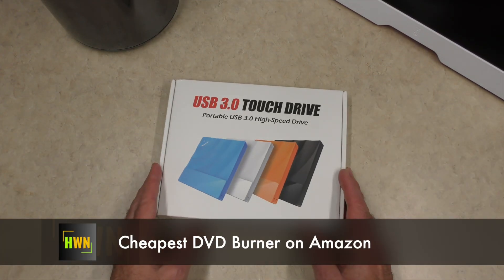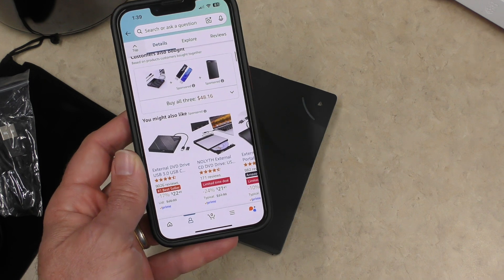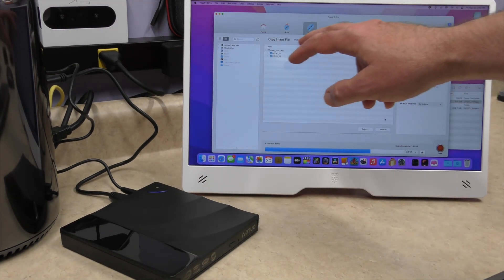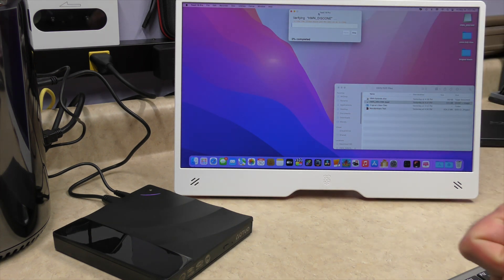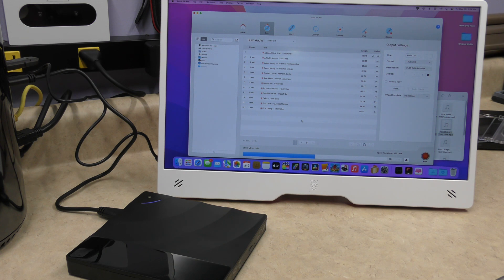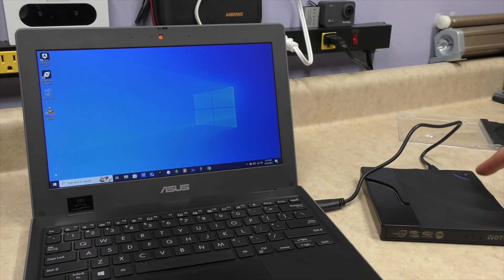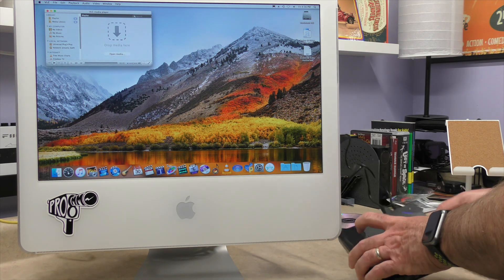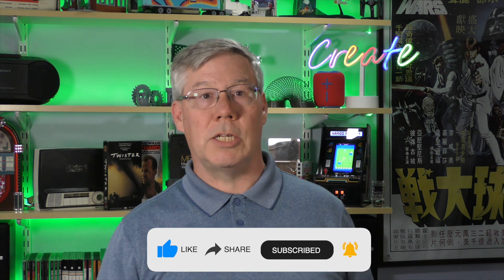Cheapest DVD Burner on Amazon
I recently thought about what the cheapest DVD writer/burner would cost, and I was surprised that it was only $12 USD.

So I picked one up to see if it was any good.

To my surprise, the Yotuo DVD burner, model SY-IDD020, isn't a bad unit and is on par with the other burners I have in my collection.

UPDATE:
It appears this unit was replaced by the model # SY-IDD023-02. While it's missing some of the feature and it cost about $2 USD more, if the mechanism is as quiet, this might still be a good purchase.

Amazon US
Amazon UK (Model used in video)

Table of Contents:

00:00 - Introduction
00:20 - Package review and unboxing
02:41 - Setting up and first DVD burn test
07:58 - Testing the DVD on the Mac Pro
09:01 - Audio CD burn and test
11:21 - Window 10 device playback test
13:01 - Linux Mint device playback test
14:24 - iMac G5 and Mac OS 10.5 device playback test
16:40 - Final thoughts and conclusion